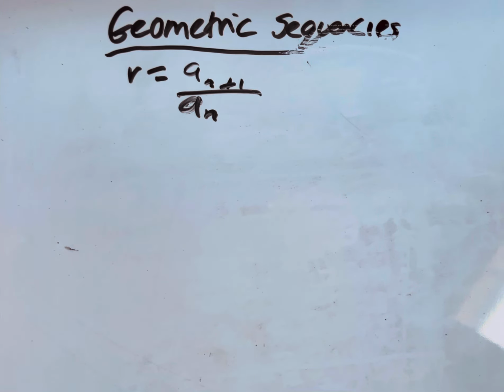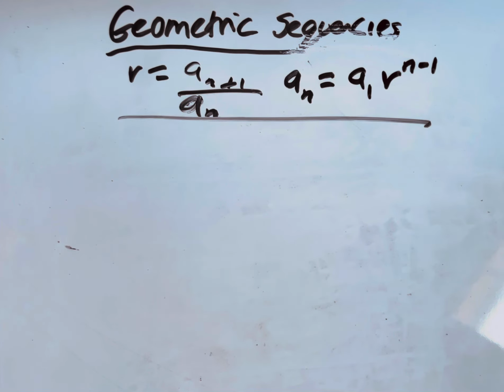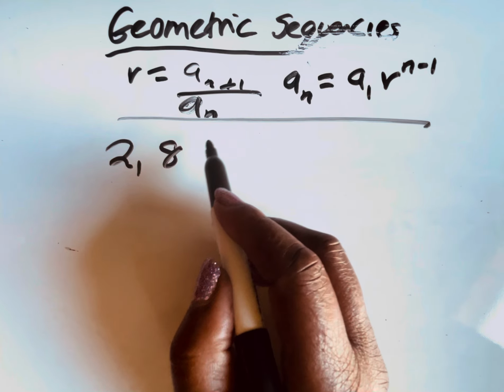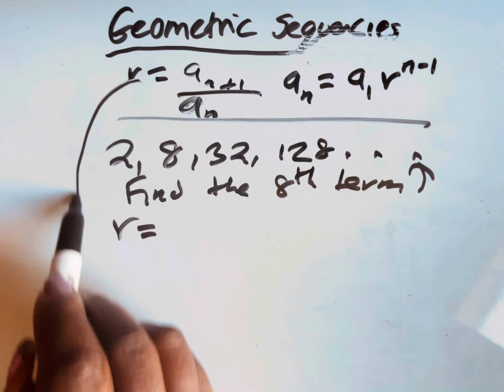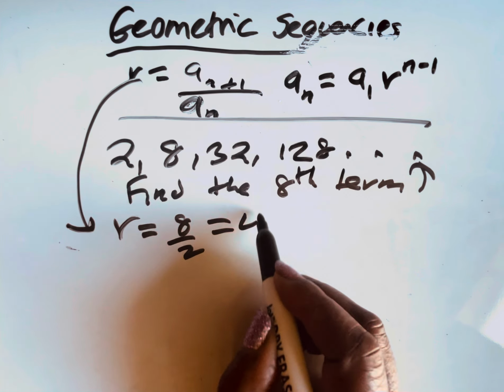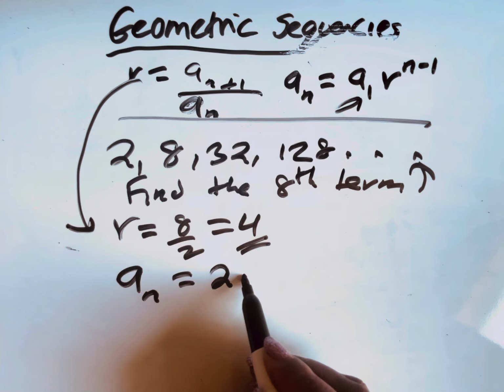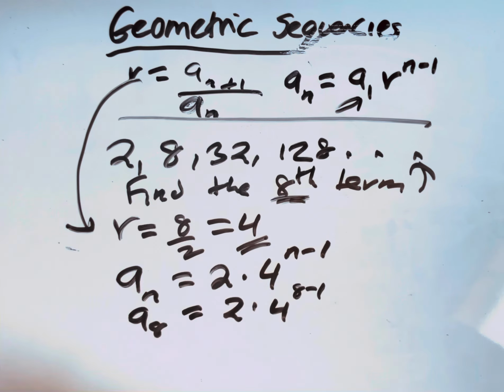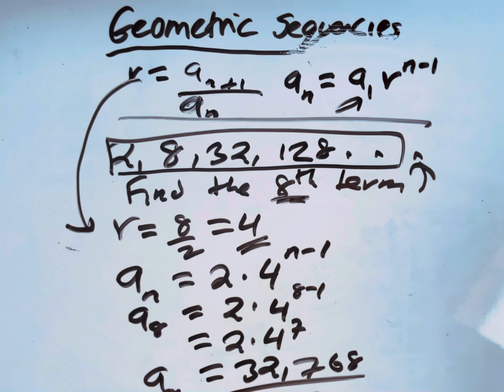Solving Geometric sequences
In this video, we explore the fascinating world of geometric series. Discover how geometric sequences work, learn the formula for finding the sum of a geometric series, and see how it can be applied to real-world problems. Through step-by-step explanations and examples, this guide will help you easily understand and master geometric series, whether for school or personal learning.